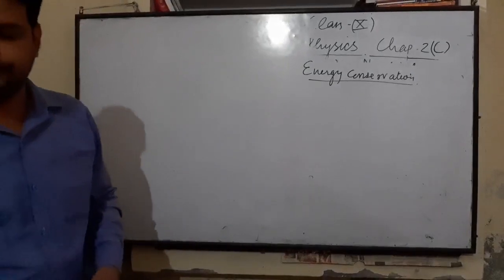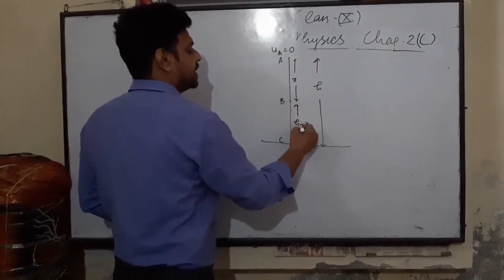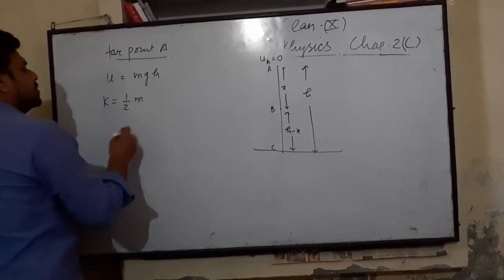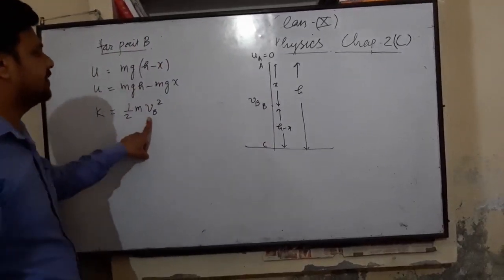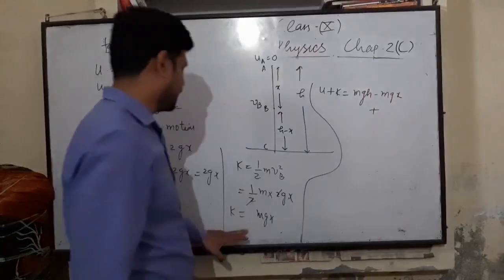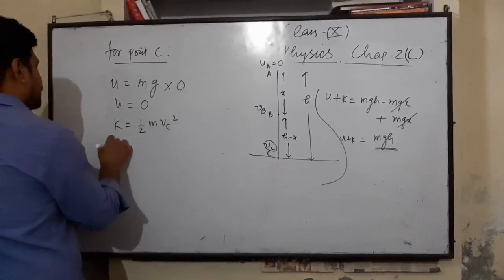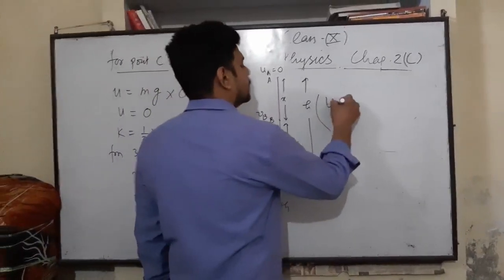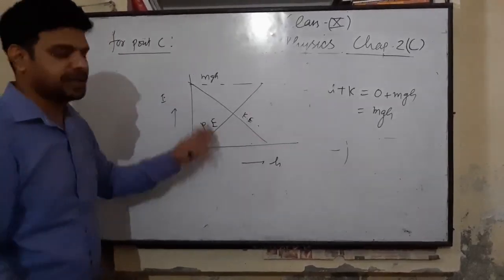Class10phy chap 2c